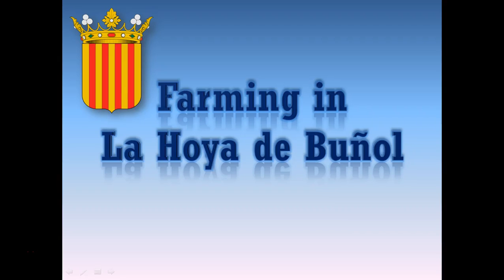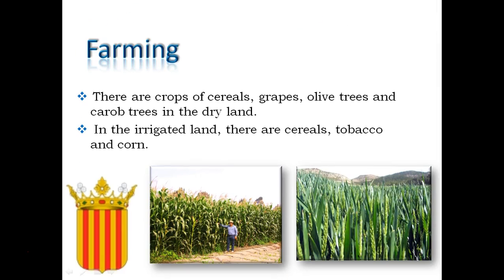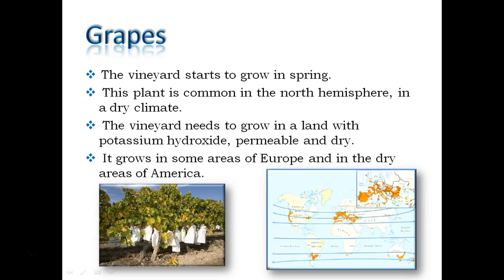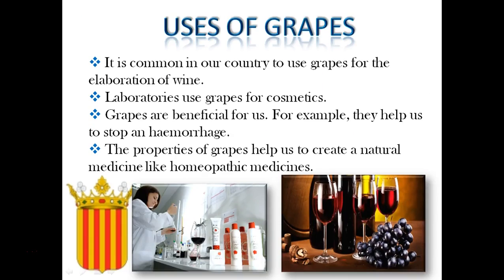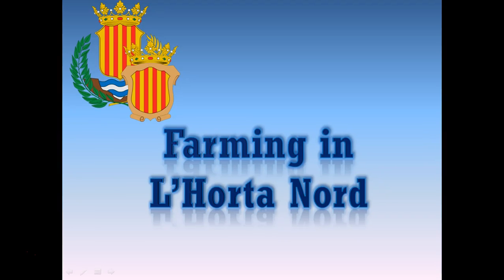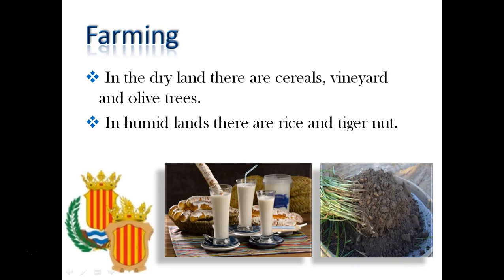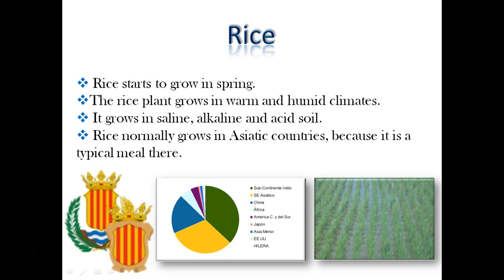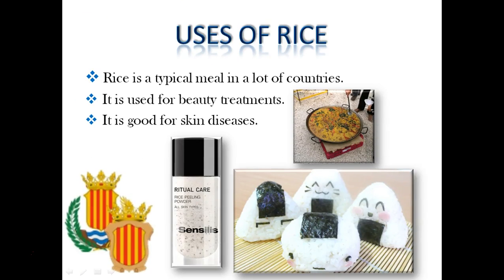MI CLASE INVERTIDA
Vídeos de lecciones de Biología y Geología para utilizar siguiendo el modelo metodológico de clase invertida (flipped classroom).